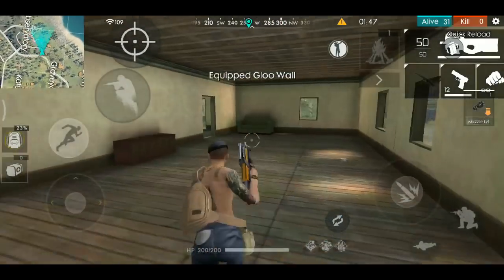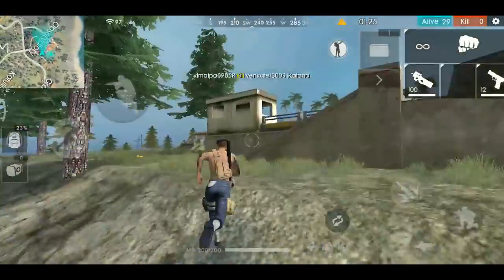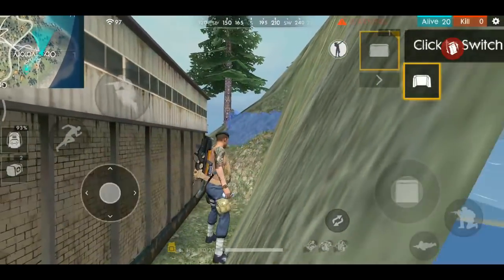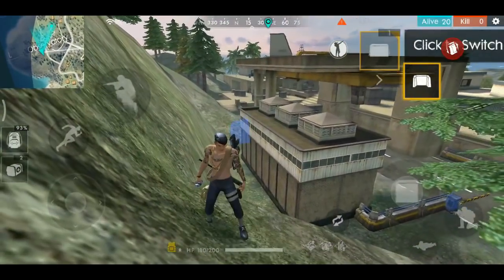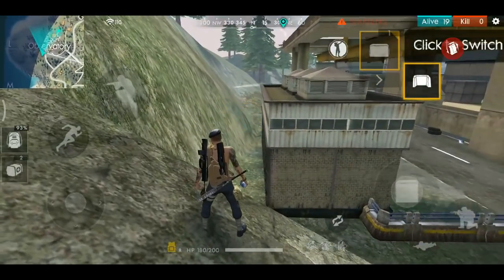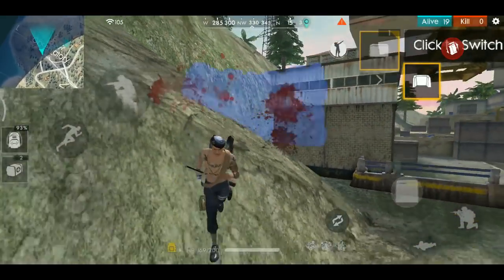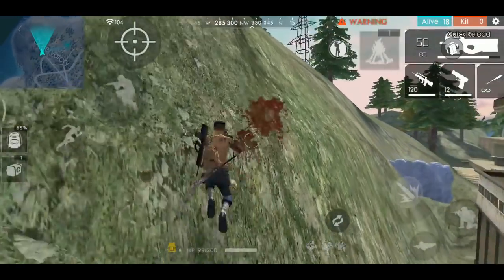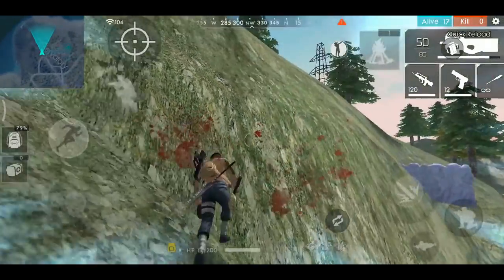FREE FIRE NEW HIDDEN PLACE N OBSERVATORY AFTER UPDATE - SMART TAMIL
support our brother

SURYA- TAMIL GODS

MY ID FREE FIRE ID : 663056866
MY LIVE ID : SMARTTAMILYT
TALK WITH ME IN YOUTUBE LIVE VIA DISCORD

TO GET FREE DIAMOND VIA PAYTM

MY PHONE SPEC
NETWORKTechnologyGSM / HSPA / LTE2G bandsGSM 850 / 900 / 1800 / 1900 - SIM 1 & SIM 23G bandsHSDPA 850 / 900 / 1900 / 21004G bandsLTE band 1(2100), 3(1800), 5(850), 40(2300), 41(2500)SpeedHSPA, LTE GPRS Yes EDGE Yes

LAUNCHAnnounced2018, FebruaryStatusAvailable. Released 2018, February
BODYDimensions158.6 x 75.4 x 8.1 mm (6.24 x 2.97 x 0.32 in)Weight181 g (6.38 oz)BuildFront glass, aluminum bodySIMHybrid Dual SIM (Nano-SIM, dual stand-by)

DISPLAYTypeIPS LCD capacitive touchscreen, 16M colorsSize5.99 inches, 92.6 cm2 (~77.4% screen-to-body ratio)Resolution1080 x 2160 pixels, 18:9 ratio (~403 ppi density)ProtectionCorning Gorilla Glass (unspecified version)

PLATFORMOSAndroid 7.1.2 (Nougat), upgradable to Android 8.1 (Oreo); MIUI 10 POCOChipsetQualcomm SDM636 Snapdragon 636 (14 nm)CPUOcta-core 1.8 GHz Kryo 260GPUAdreno 509MEMORYCard slotmicroSD, up to 128 GB (uses SIM 2 slot)Internal64 GB, 4/6 GB RAM

VClip - Always your attitude!